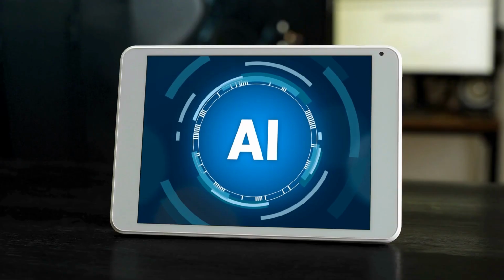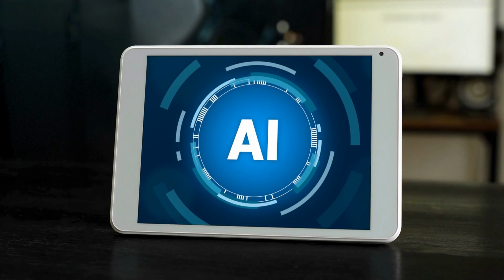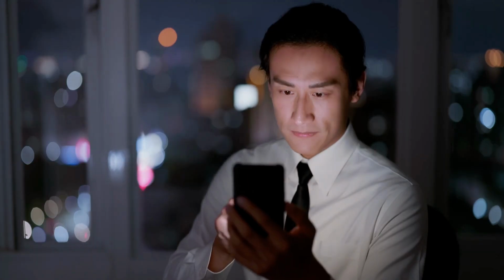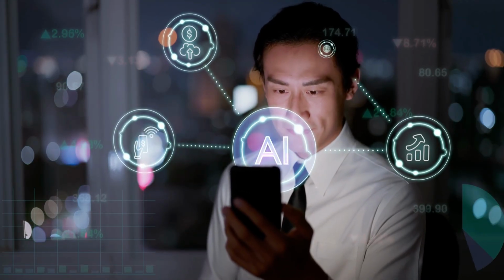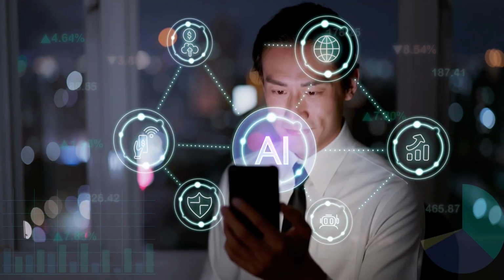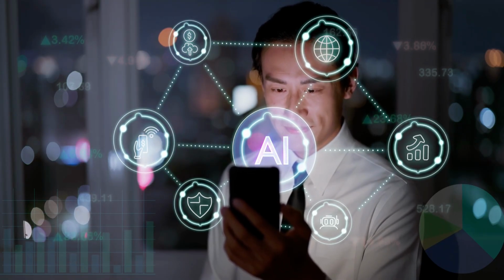Measuring Success: Choosing the Right Evaluation Method for Your Nonprofit Program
Nonprofits are fighting for limited funding — and 70% struggle to show real impact. In this video, learn the three evaluation methods every organization needs to measure program success: goal-based, process-based, and outcomes-based. Discover how to pick the right approach, prove your value to donors, and strengthen new initiatives.